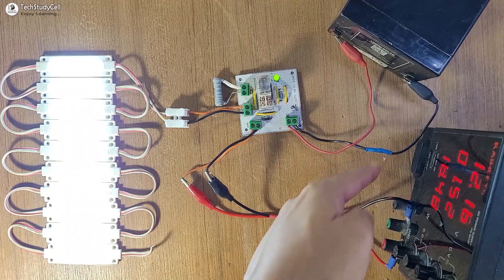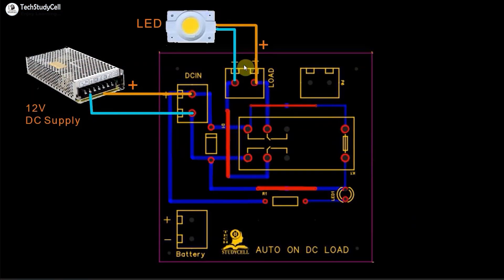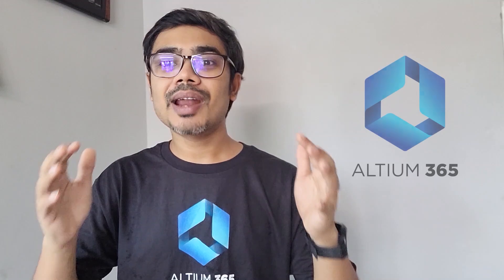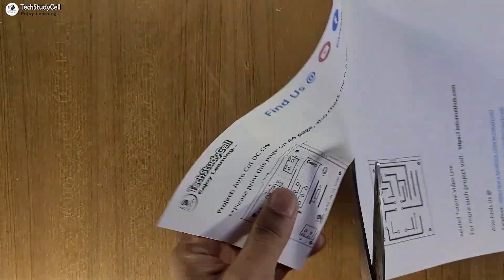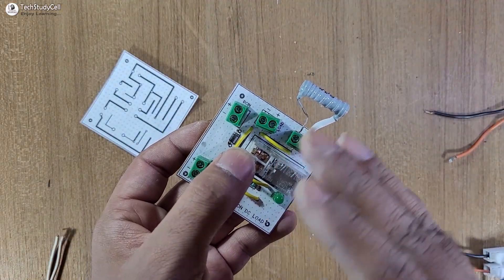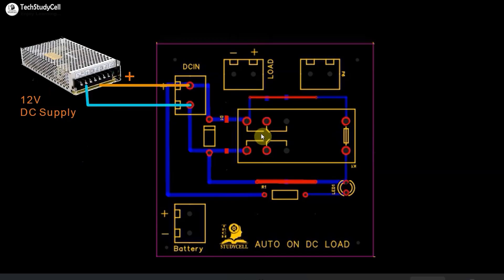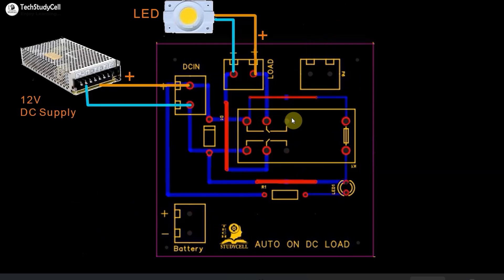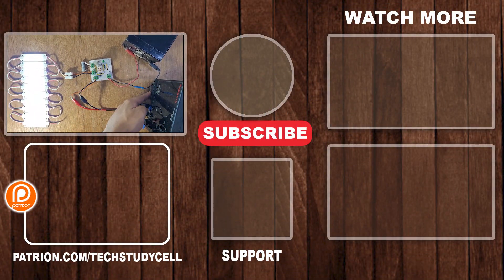DIY Auto Backup Light Circuit | Auto Power Switching using Relay & Lithium Battery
In this video, we will make a DIY Auto Backup Light Circuit using a DPDT relay and lithium battery. This is a very practical project for areas where power cuts are rare and last only a few minutes. Instead of spending money on a large inverter system, you can easily build this low-cost automatic power switching circuit at home.

Here I have used Altium PCB Designer to make the PCB...

Required components for the Auto Backup Light Circuit:
1 DPDT relay 12V
2. 1N4007 Diode
3. 1k 1/4w Resistor
4. 5mm LED
5. Terminal connectors (2 pin)

During the electronics project video, I covered the following topics:
00:08 Quick demo on this Auto DC Power Switching project.
01:10 Required Components for this DIY Auto Backup Light Circuit.
01:21 Circuit diagram of Auto Power Switching using Relay battery.
03:28 Testing the DIY Auto Backup Light Circuit.
04:50 Explained how the automatic Backup Light Circuit works.

👉 How the circuit works:
The project uses a DPDT (Double Pole Double Throw) relay for automatic power changeover.
Under normal conditions, the light runs on 12V DC from an adapter (mains supply).
When mains power goes off, the relay instantly switches the light to the lithium battery backup.
As soon as mains power returns, the relay switches back to the adapter supply.
The DPDT relay provides complete isolation between the battery and DC adapter, preventing backfeed and protecting both power sources.

👉 Why use this circuit?
Simple and reliable design using a single relay.
Very low cost compared to inverters or UPS.
Automatic switching – no manual intervention needed.
Ideal for short power cuts (5–10 minutes).
Works with 12V lithium battery or even other DC backup sources.

This is a great DIY electronics project for students, beginners, and hobbyists who want to learn about automatic power switching, relay circuits, and backup lighting systems.

📌 Applications:
Home automatic emergency light
Small 12V LED lights backup
DIY power backup projects